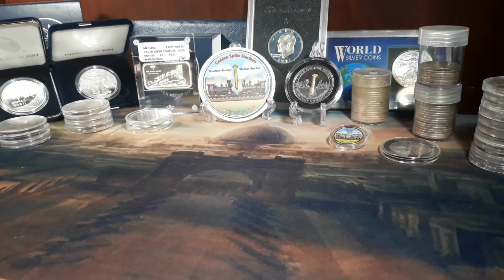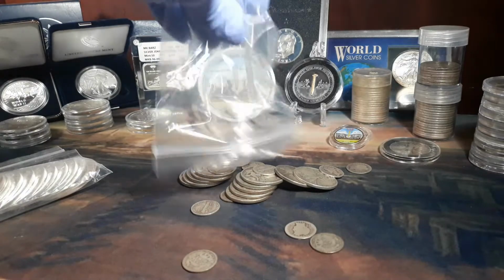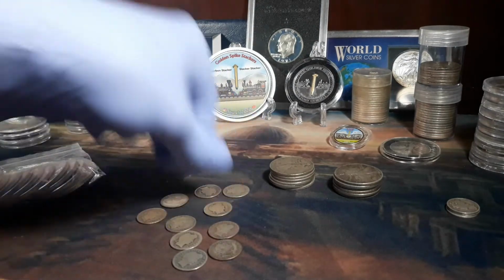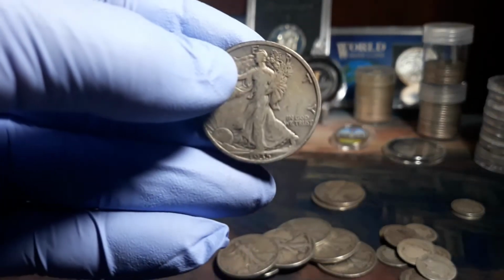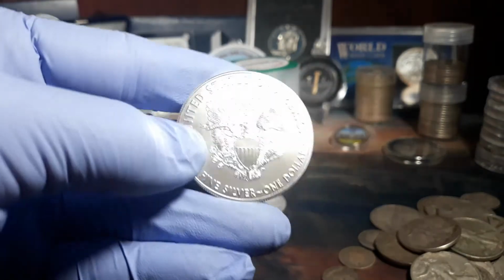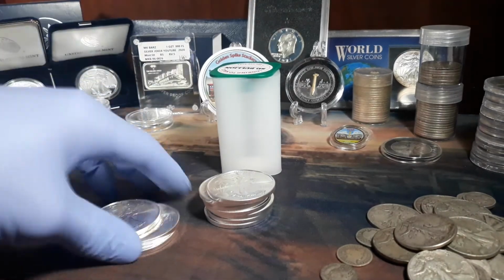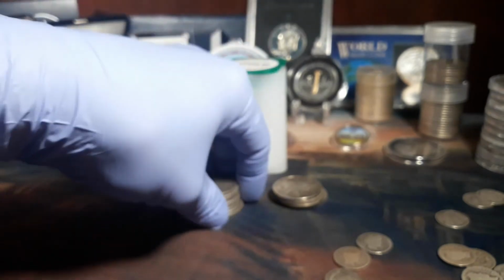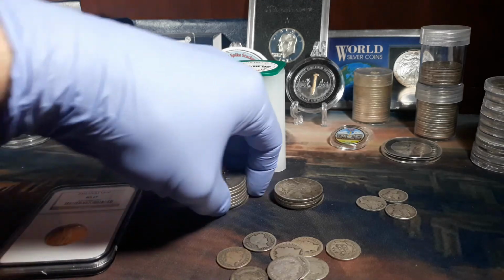First LCS Silver and Gold of 2021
Bourbon and I ran down to the LCS on Friday January 8 2021. This is what I (Slacker) pick up. Thanks for hanging out.

You get $10 bucks, I get $10 bucks. Sticker Mule